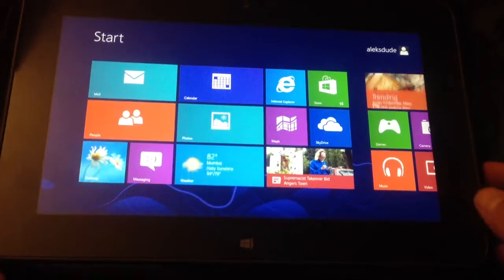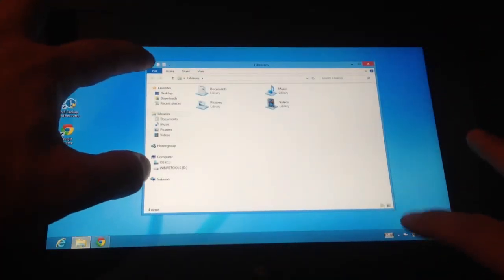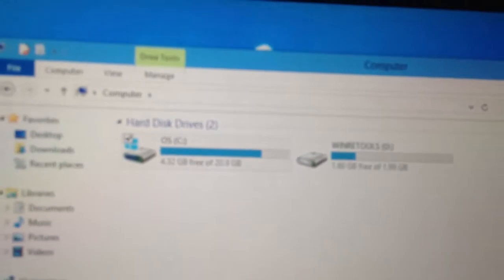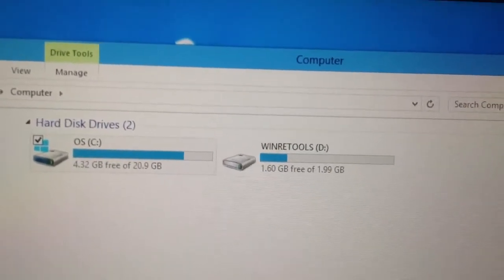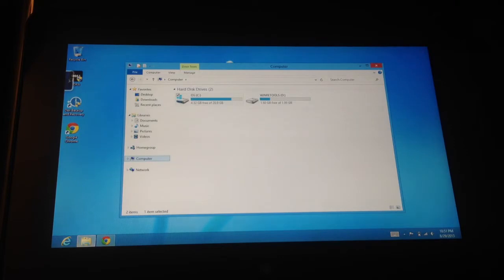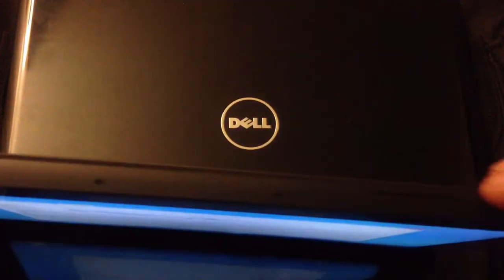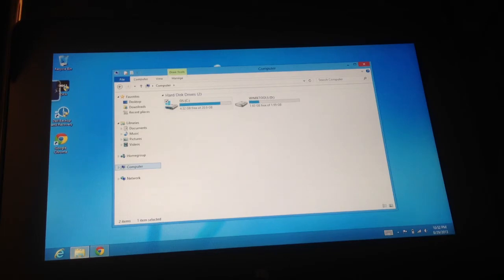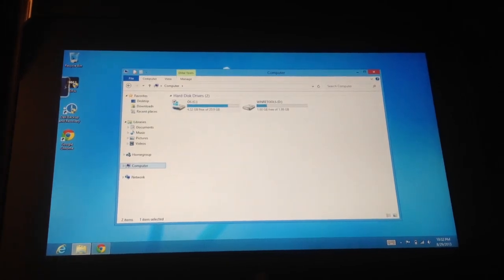My Dell Latitude 10 Essential 32gb tablet. WTH only 4gb of useable hard drive space (windows 8 pro)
I'm not sure if other windows 8 pro tablet's are similar to dell latitude 10 essential 32gb tablets.  Anyways, I was surprised to see that from a 32gb tablet that only 4gb of usable hard drive space was available.  Yes.. only 4gb of free space.

How can microsoft compare their 32gb tablet with an ipad 16gb tablet when an ipad has 13gb of usable space whereas this windows 8 pro tablet only has 4gb of useable space.

To  put it into perspective, this dell tablet includes the following partitions:
1) Primary 20gb C: drive with only 4-6gb of free space (some space will eventually be taken by the swap and restore files)
2) a 2 gb restore tools partition
3) an 8 gb hidden restore partition.

Therefore, please be careful when purchasing this windows 8 pro tablet or any other windows 8 pro tablet from a different manufacturer because there may be a lack of actual hard drive space because of the recovery partition.

You might be able to fix the problem by re-installing windows ... but that's a completely whole different story.  Please note.. you can add data to the SD card slot (although that will be much slower)